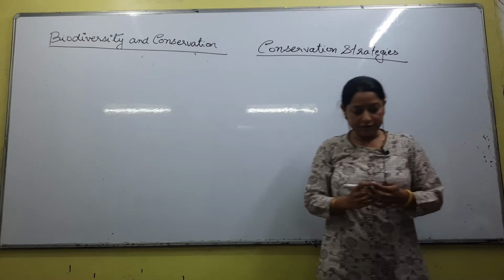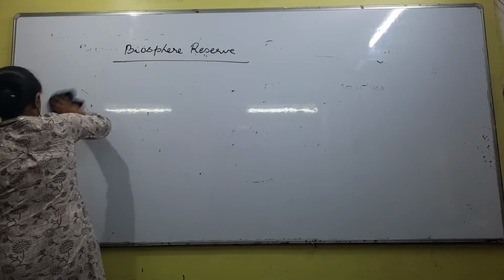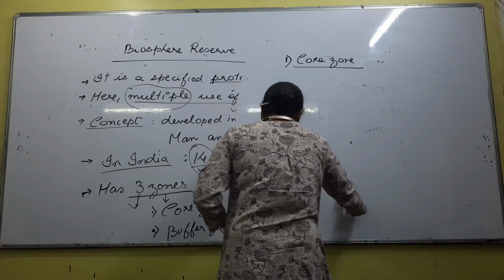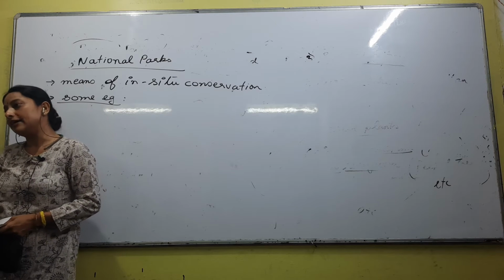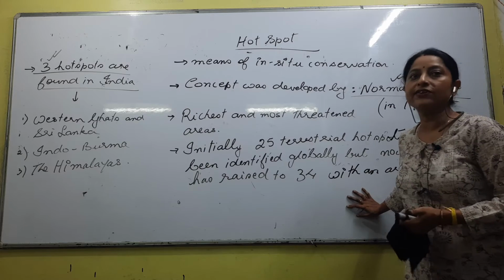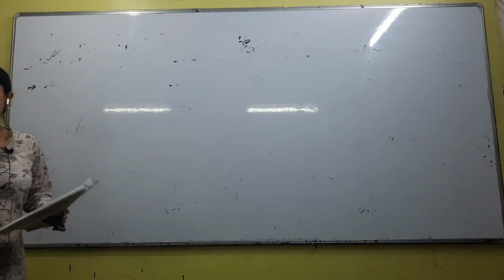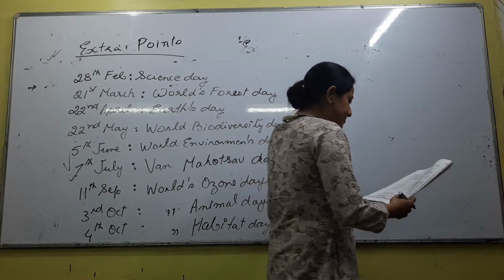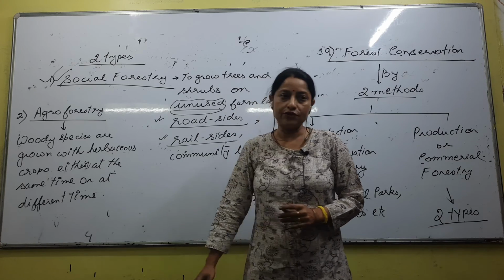BIODIVERSITY & CONSERVATION LEC 3 12th + D B